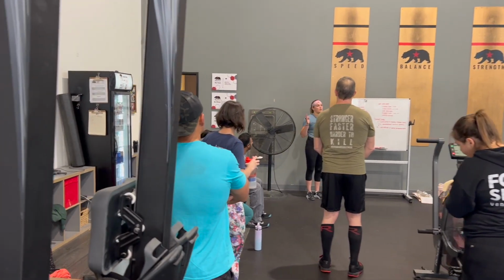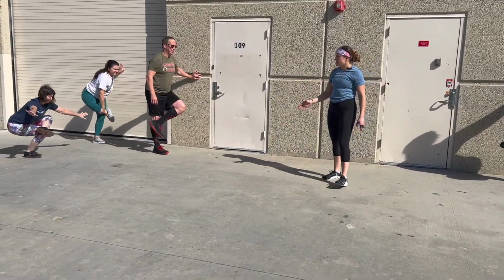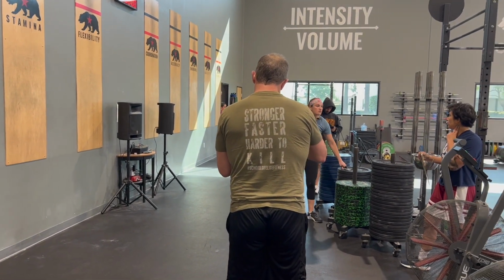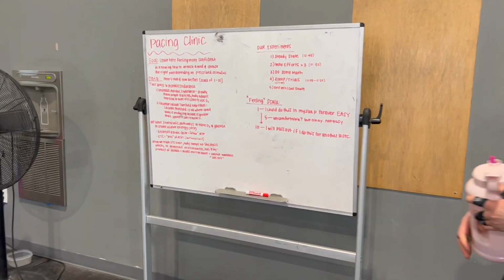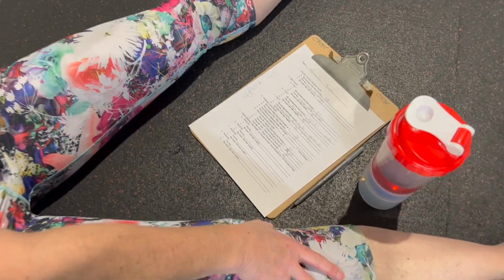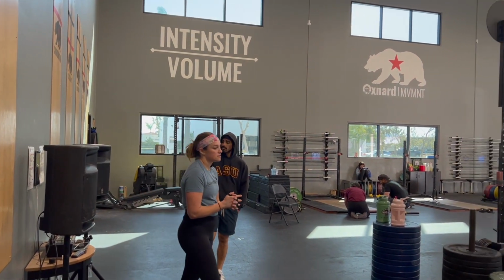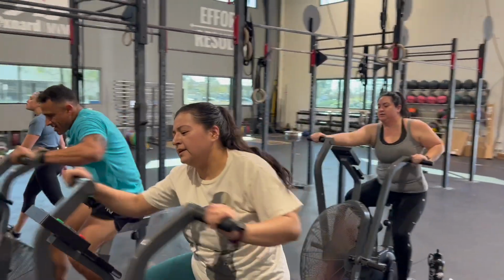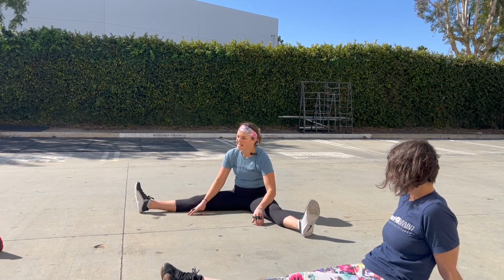Pacing Clinic With Coach Casey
If you ever burn out in the first round or two of workouts

THIS CLINIC WAS MADE FOR YOU

Watch as Coach Casey walks you through how to understand your capabilities better and not burn out on workouts. Finishing faster, more reps, less exhausted during your training.